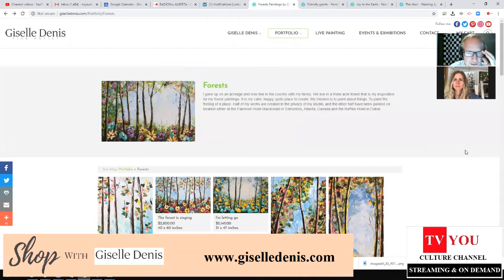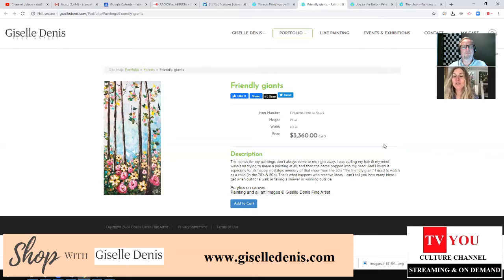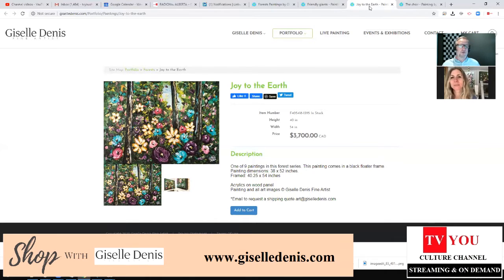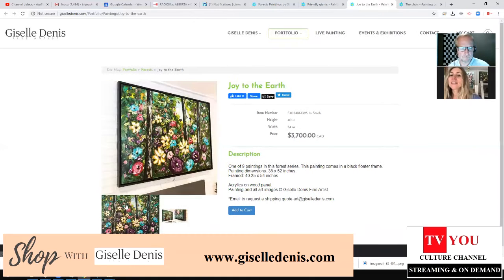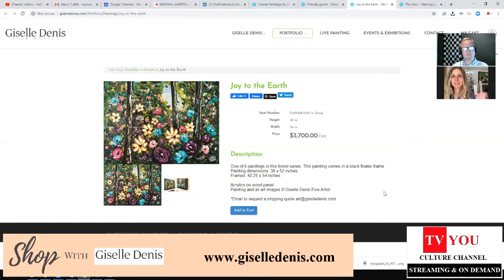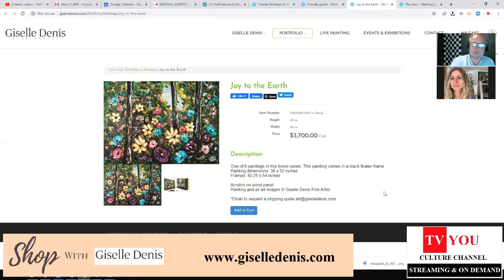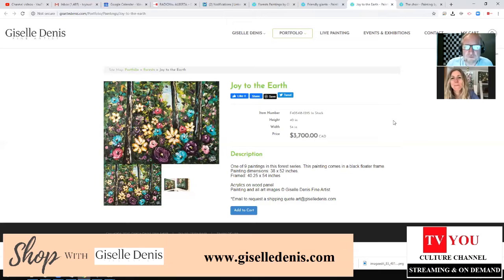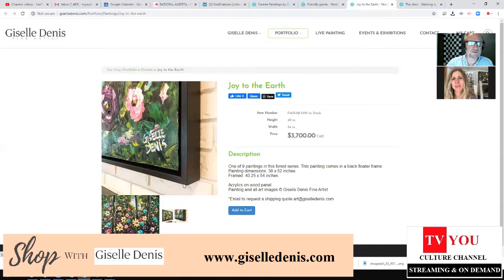Shop with Giselle Denis: From the Forests Portfolio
Shop with Giselle Denis: From the  Forests Portfolio on her website. Giselle shares incredible insight into her creative process, where paintings where created and what the works mean to her.